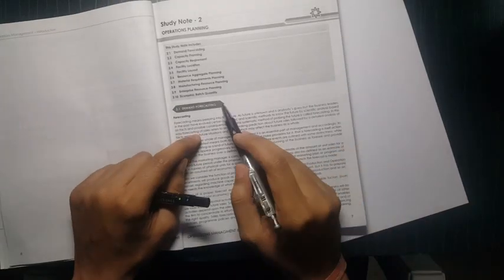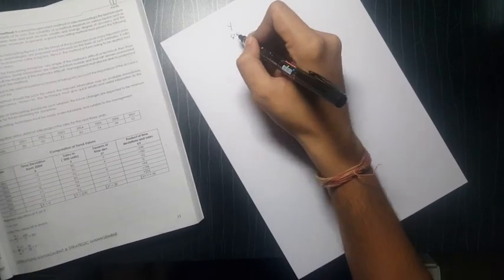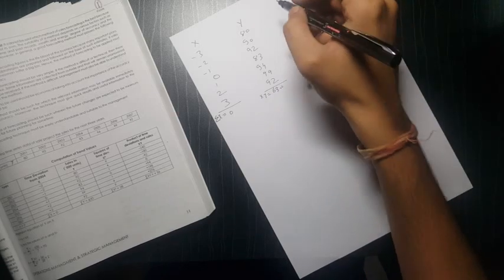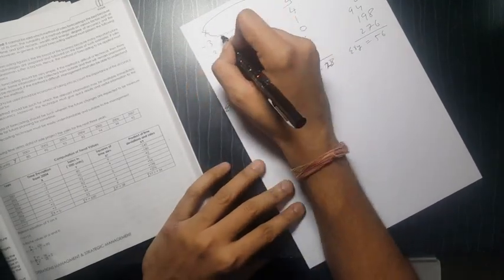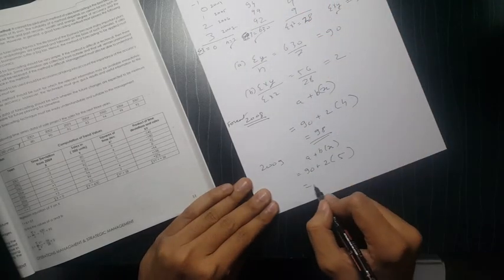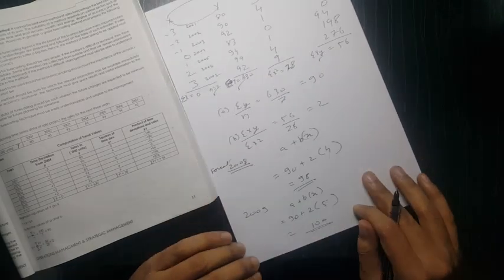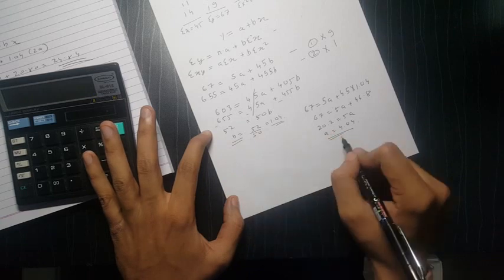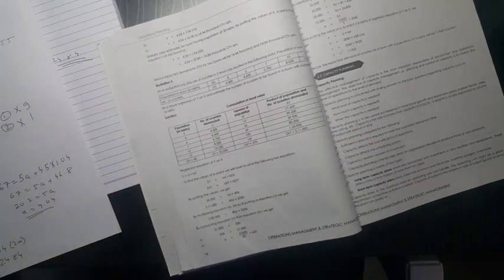Chapter 2.1 demand forecasting operation management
Chapter 2.1 demand forecasting of Operation Management full numericals within 13 minutes